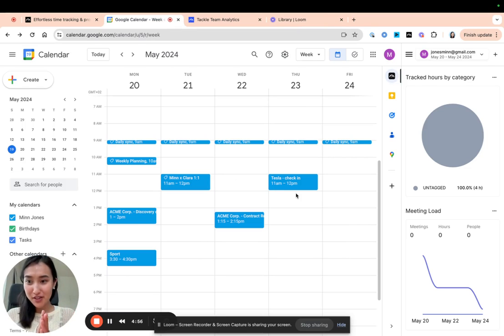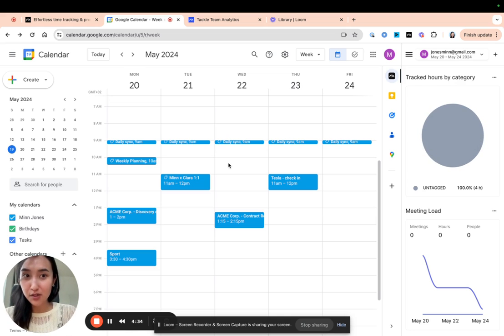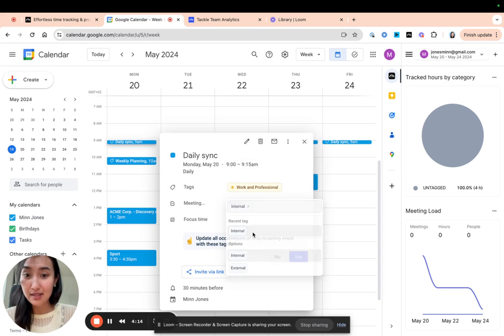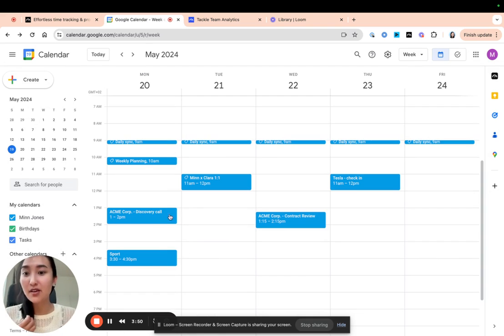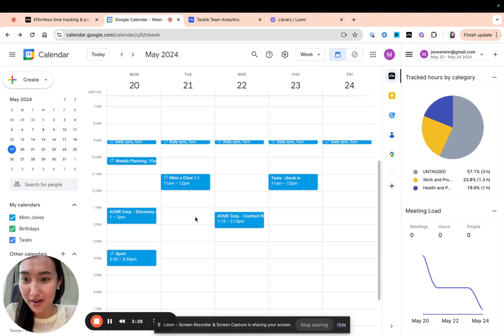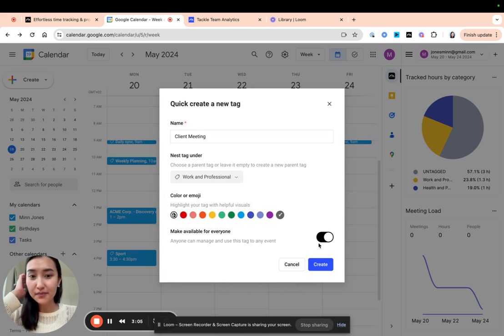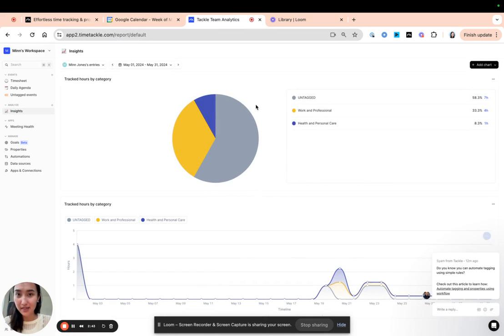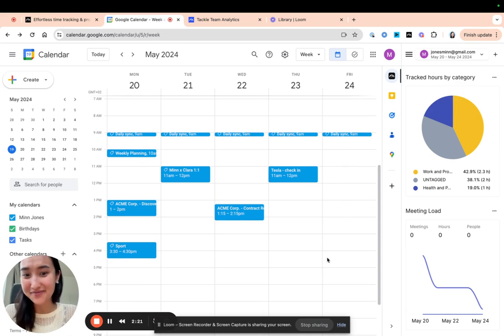Tackle Chrome Extension: Quick Intro to Google Calendar Time Tracking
Check out how the Tackle Chrome Extension makes tracking time on Google Calendar super easy. In this quick intro, we'll show you how to set it up and highlight its most valuable features. Perfect for keeping your schedule on point and boosting efficiency.